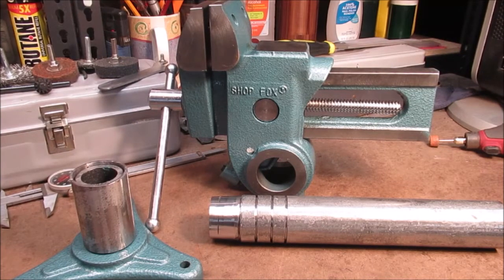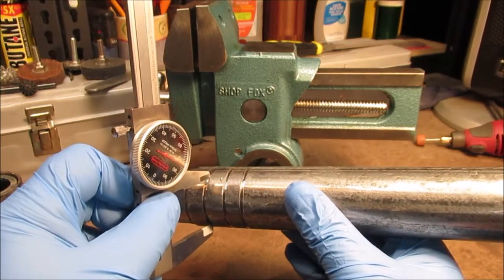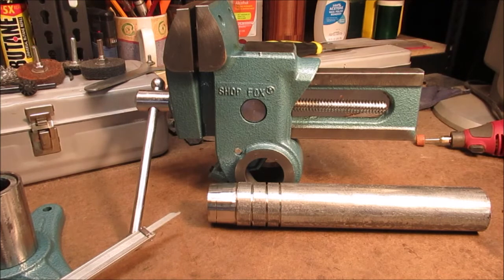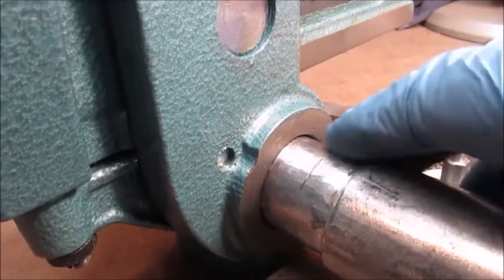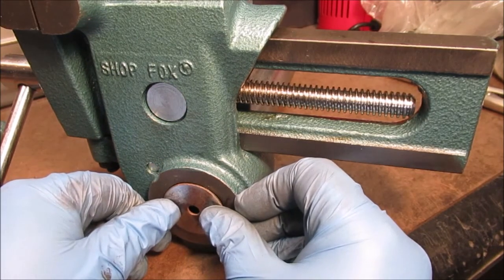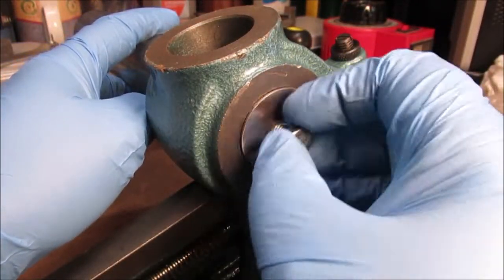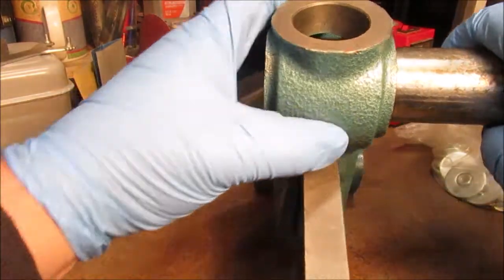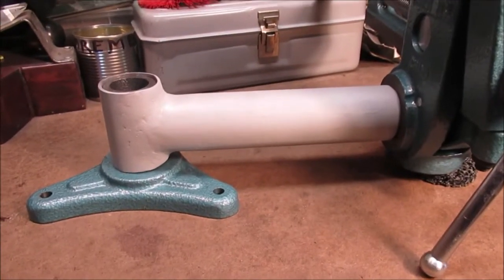Custom Made Swing Arm for Parrot Vise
This home made part is similar to the part that you find for these vises...NOTE :I do not get paid by any company to show products on my videos